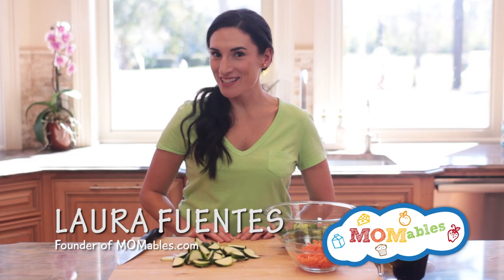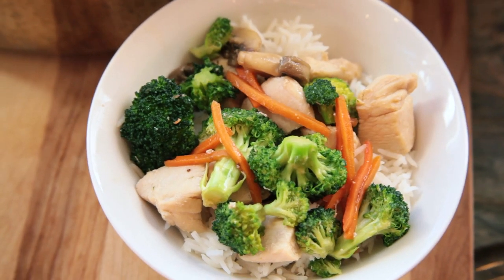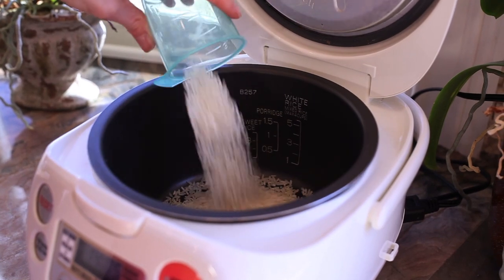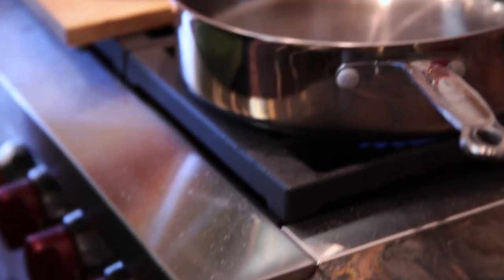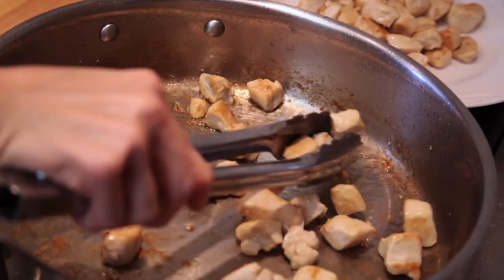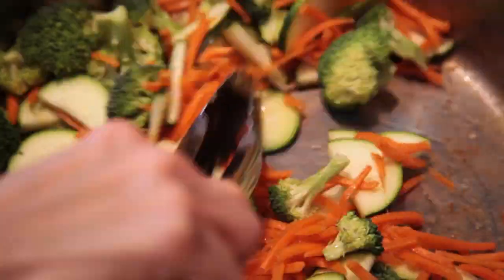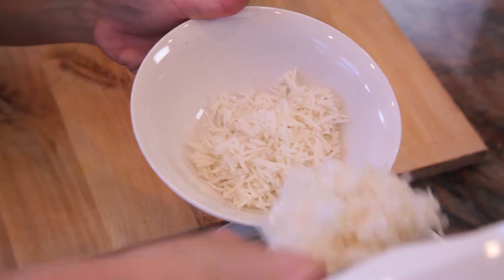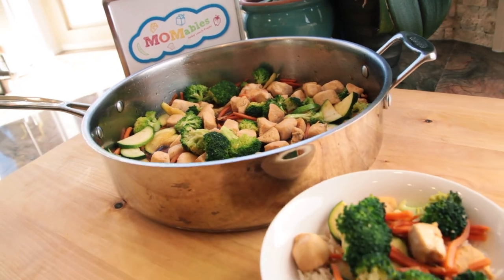Easy Chicken & Broccoli Teriyaki | Quick & Easy Dinner Idea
Chicken & Broccoli Teriyaki Recipe 😋 If you love easy midweek meals that come together faster than you can order take-out, this Chicken and Vegetable Teriyaki Bowls Recipe is one you are going to make often!

This recipe is the perfect healthy fast food takeout meal made at home. What's not to love about an easy chicken & broccoli teriyaki that cooks fast?

🙋Follow Laura on Instagram @LauraSFuentes @MOMables